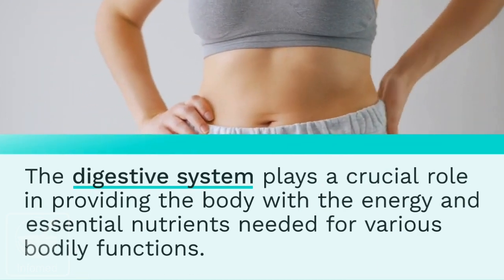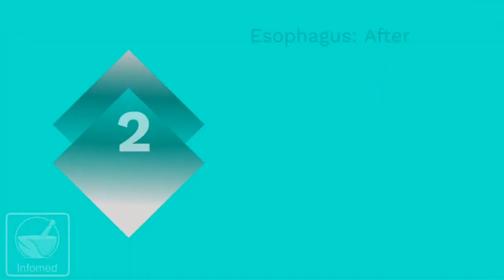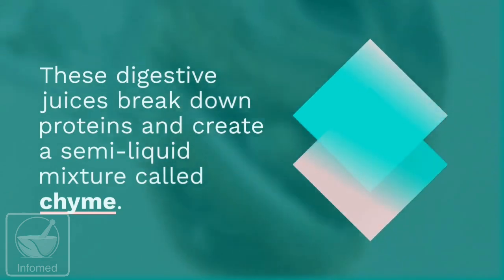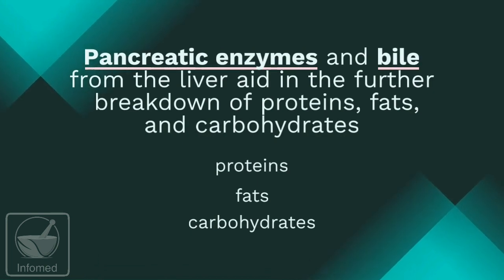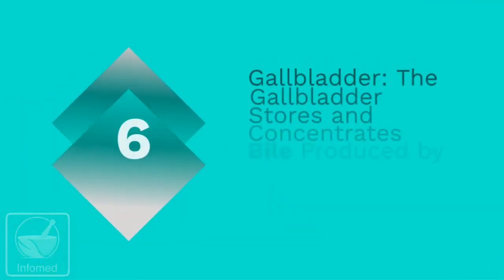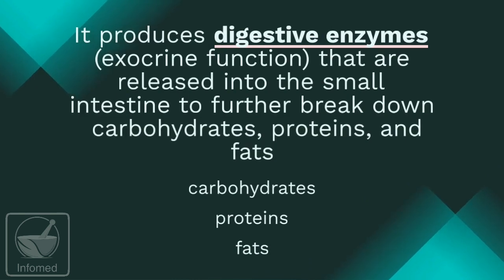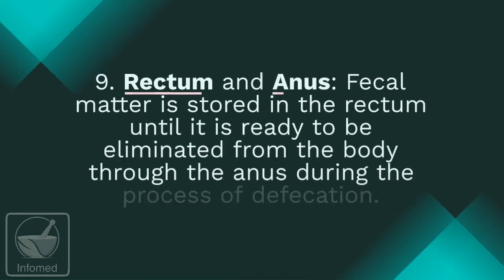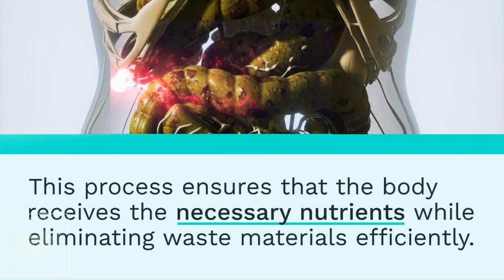"what is Digestive System explained from basic to little deep for begginers students "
Video Title: What is the Digestive System and How It Works

Welcome to our educational channel! In this captivating video, we delve into the fascinating world of the digestive system and its intricate workings. Whether you're a student, a curious mind, or someone interested in improving your overall health, this informative presentation is for you.

The digestive system is a complex network of organs and processes that enable our bodies to break down food, absorb nutrients, and eliminate waste. Join us on this enlightening journey as we explore each step of the digestive process, from the moment food enters our mouths to its final exit.

Key Topics Covered:
- Introduction to the Digestive System
- Organs of the Digestive Tract
- Role of Enzymes and Digestive Juices
- Absorption of Nutrients
- Importance of Gut Microbiota
- Waste Elimination and the Role of the Colon

Understanding how the digestive system works can empower you to make healthier lifestyle choices and improve your overall well-being.